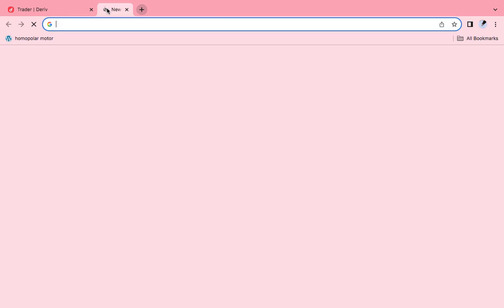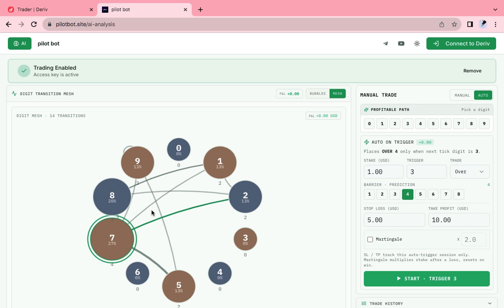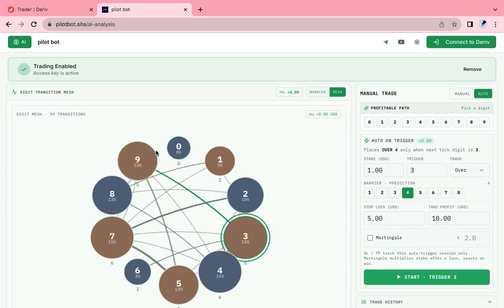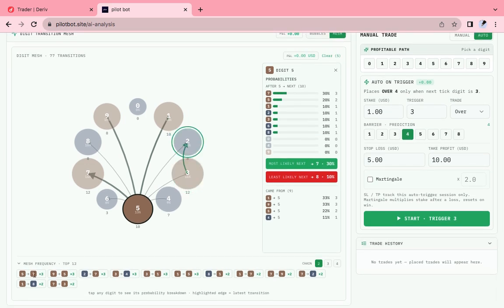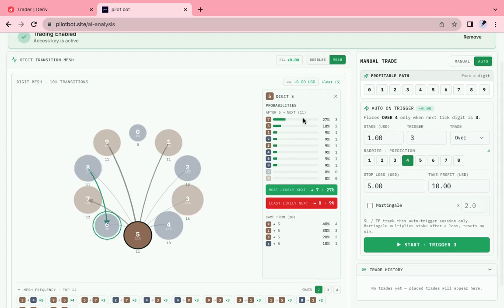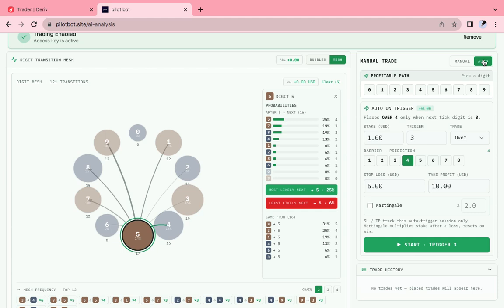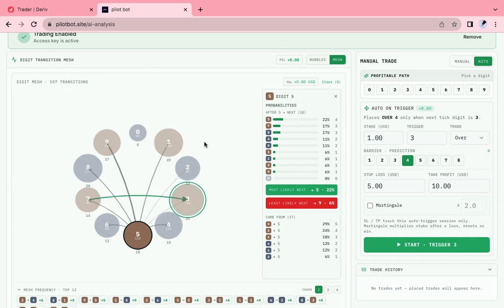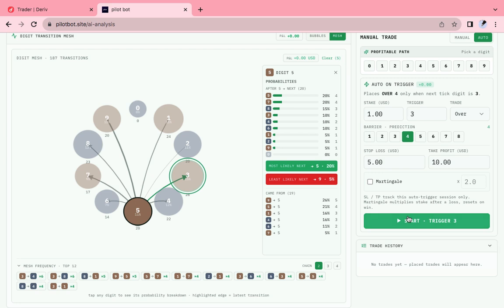Best Free Deriv Trading Bot Website | PilotBot.site Live Test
Welcome to Pilot Bot — advanced AI tools built for Deriv traders.

In this video, I’m showing you how PilotBot.site works, the tools available, and how traders are using it to improve analysis for digits, matches, over/under, even & odd trading.

✅ AI Trading Tools
✅ Smart Market Analysis
✅ Beginner Friendly
✅ Fast & Easy Setup
✅ Built for Deriv Traders

⚠️ Trading involves risk. Always manage your capital properly and trade responsibly.